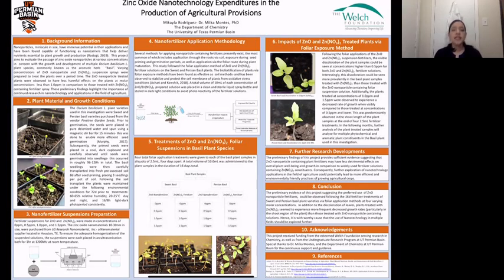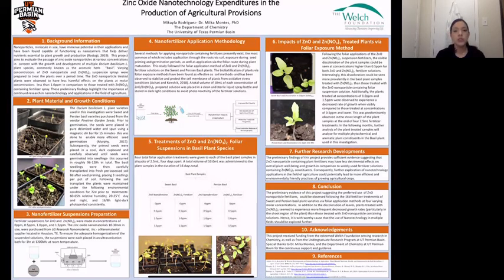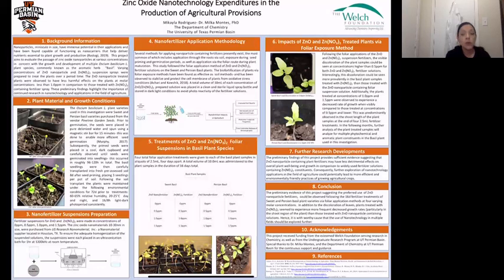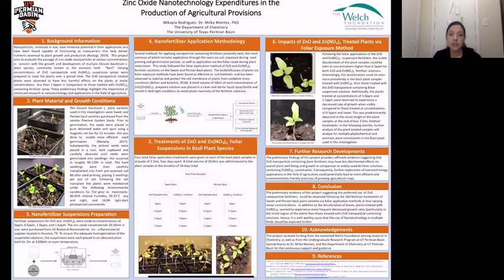Mikayla Rodriguez Research Presentation, UT Permian Basin- TAS Conference 2020